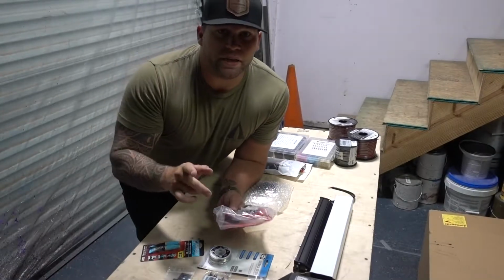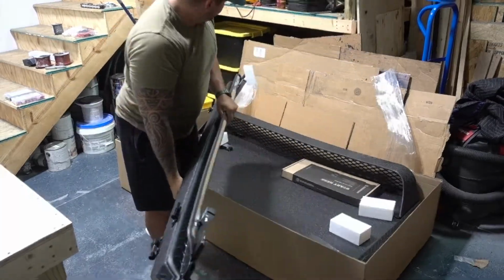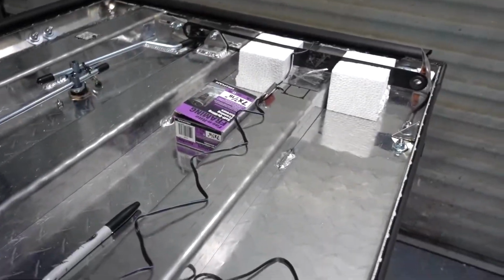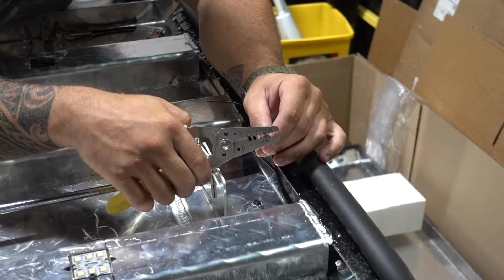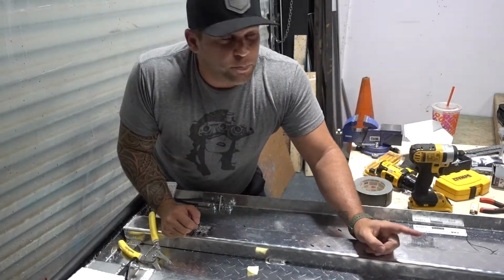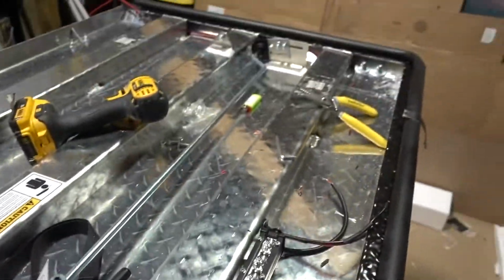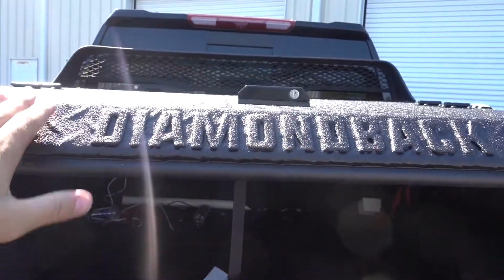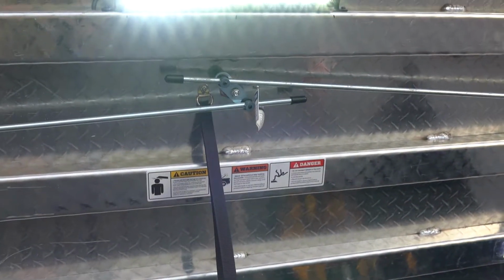DIY Truck Bed Lighting UPGRADE.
Will installs a new Diamondback truck bed cover and makes a lighting modification to it.

If you're interested in a cover for yourself, check them out